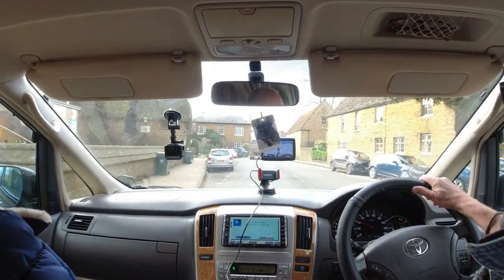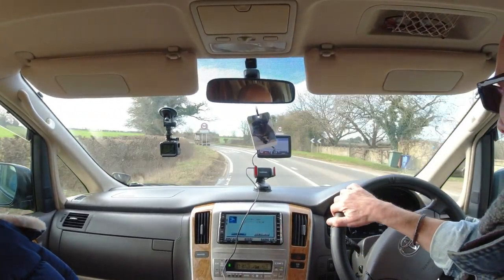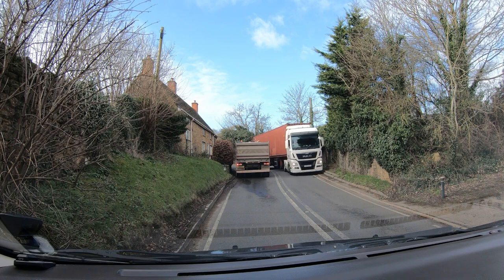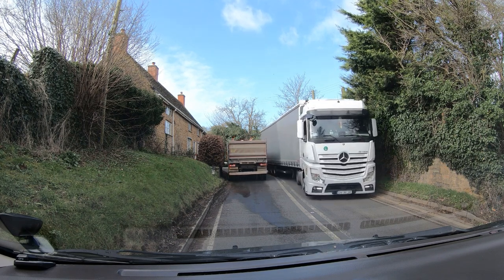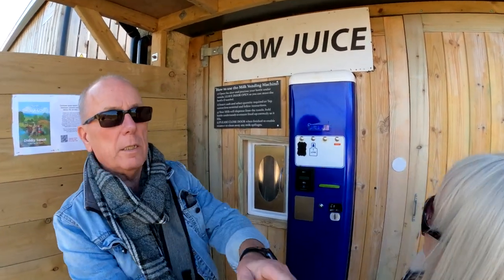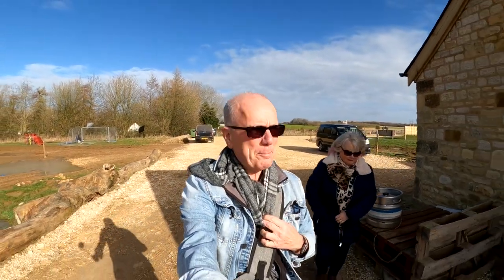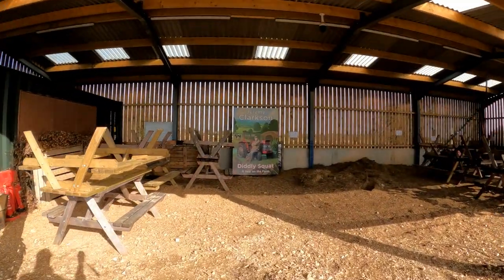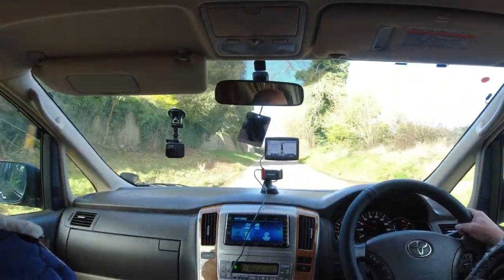2nd Visit to Diddly Squat Farm Shop, Cotswold's.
We where in the area, so we re-visited Clarkson's Diddly Squat farm shop, and we wanted to sample the Cow Juice. It sure looked different to the first time we visited last June.

Filmed with:
GoPro Hero 10. Vlogging Camera.
GoPro Hero 7. Front screen camera.
Osmo Action. In Van Camera.